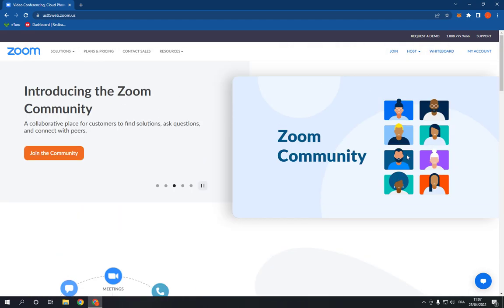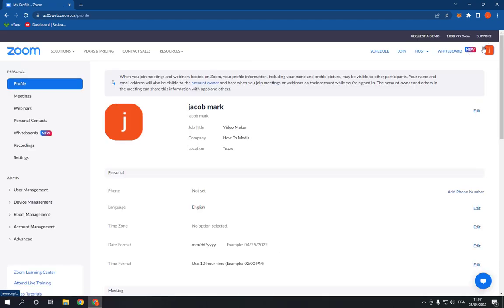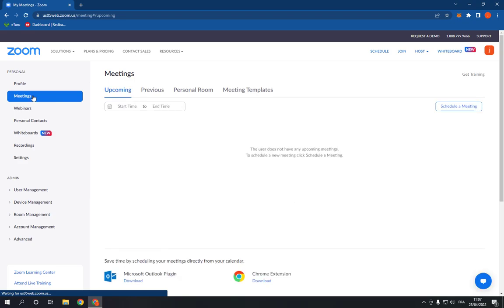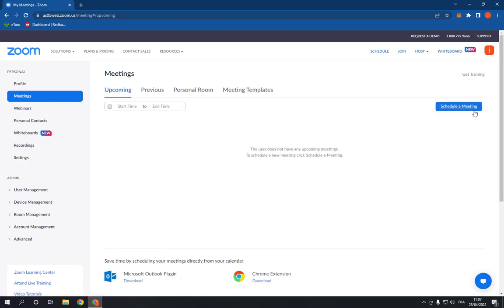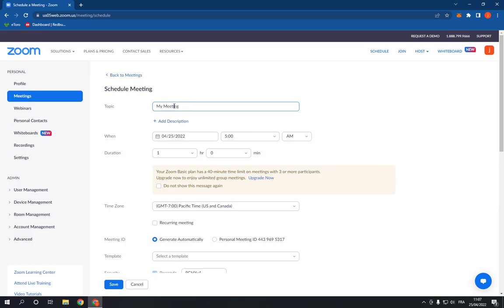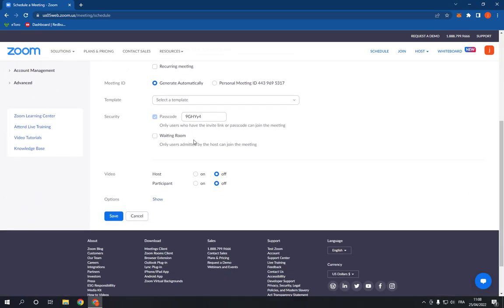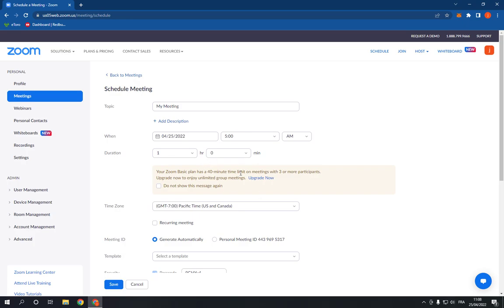How To Schedule a Meeting on Zoom PC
in this video we discuss :